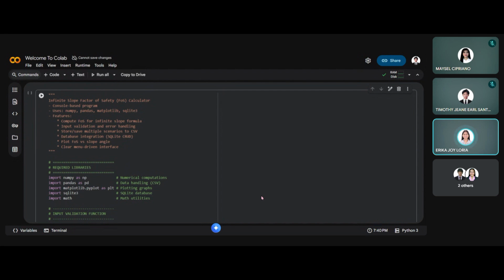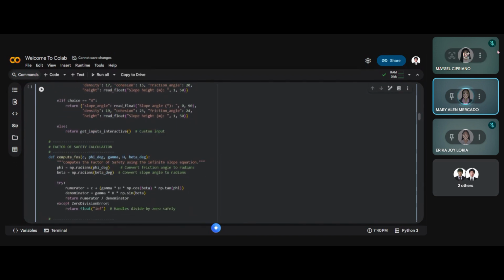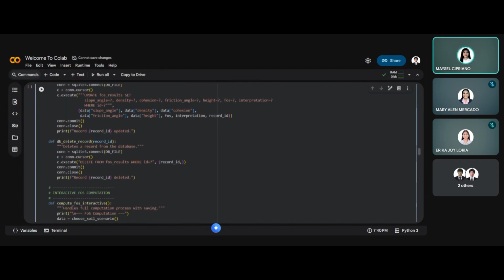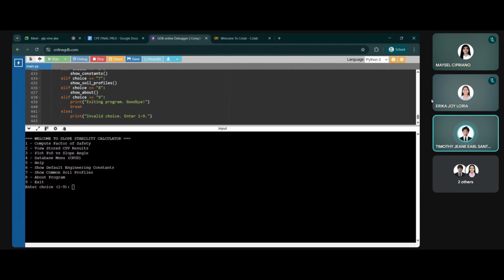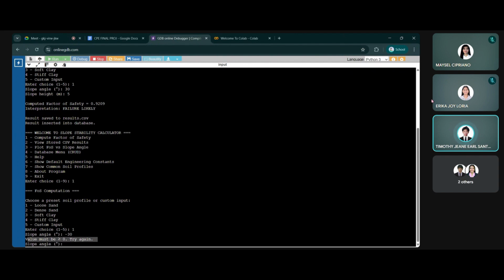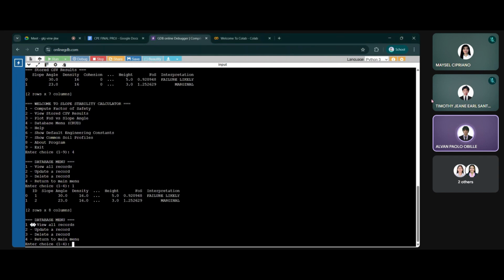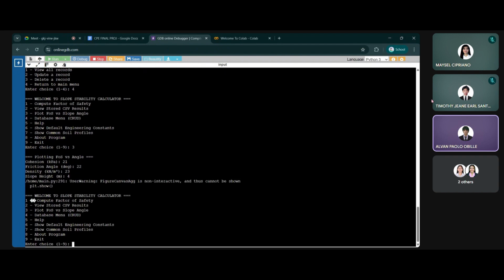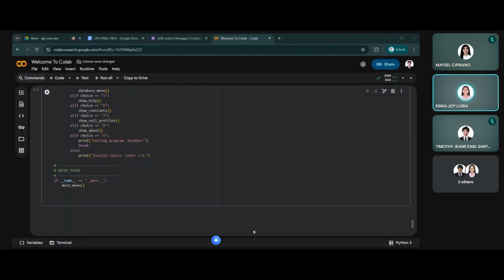GROUP 8 - CpE 402: Computer Programming 2 FINAL PROJECT